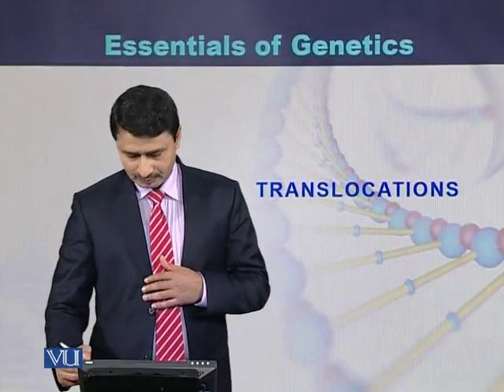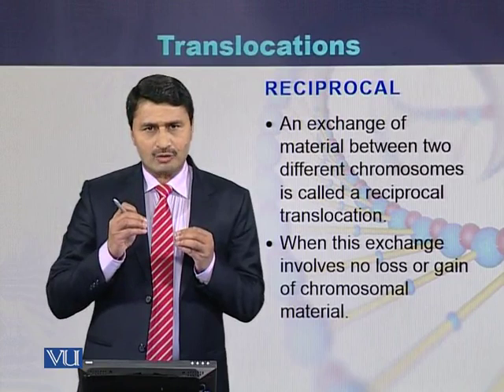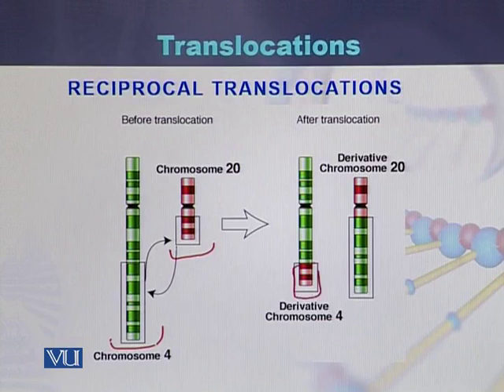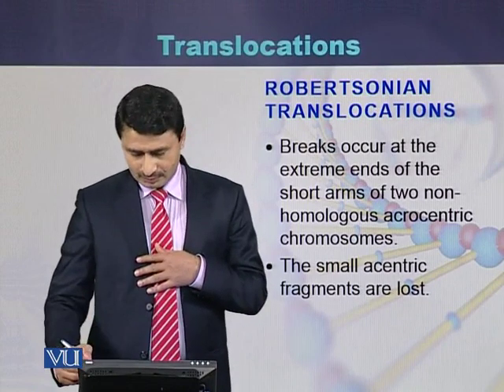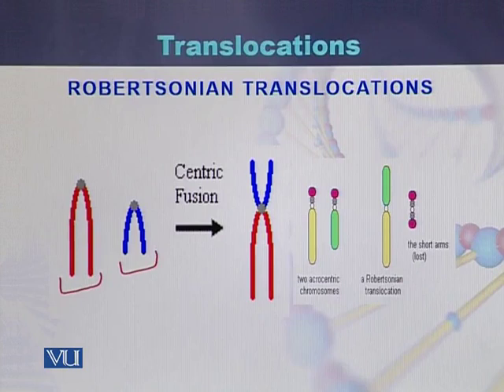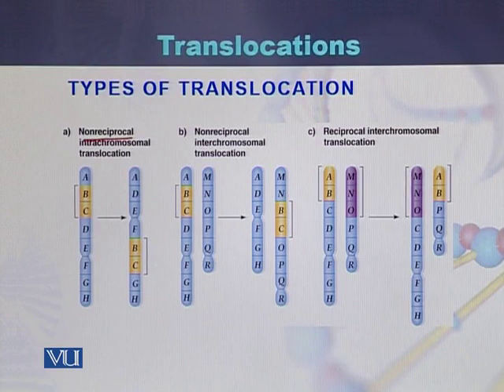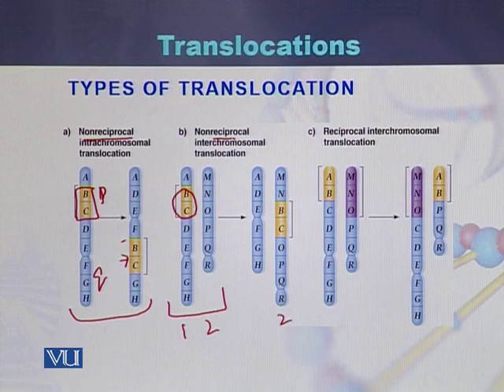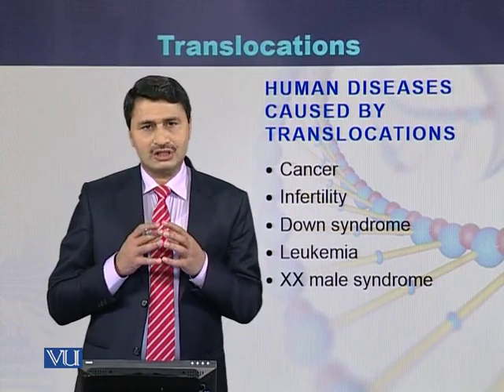BIO301_Topic111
Topic: 111